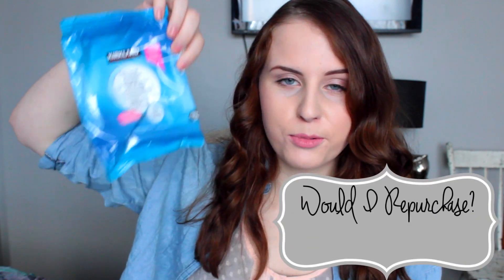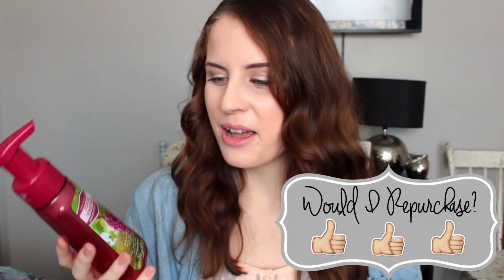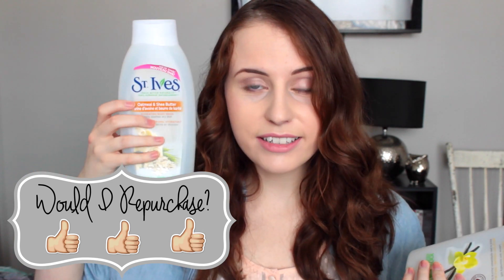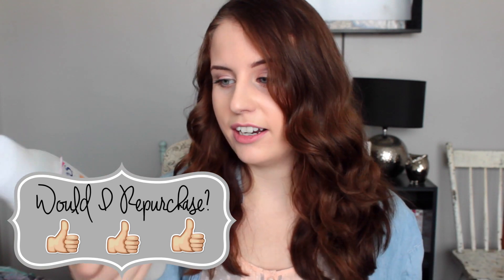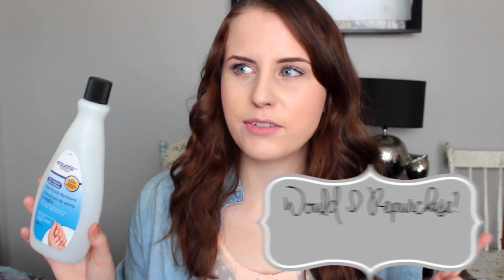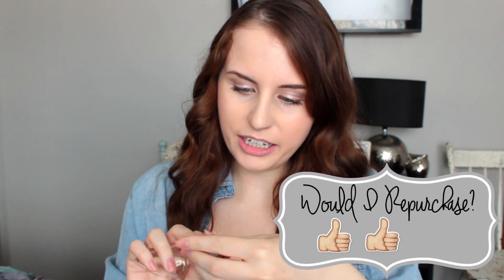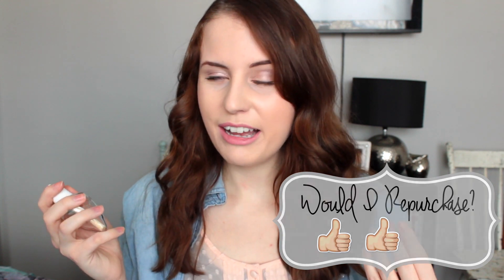Products I've Used Up | Would I Repurchase?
My current empties!!! I show the products I've recently finished, and let you know if I'd repurchase it :).

What I use to Edit: iMovie
Camera: Canon Rebel T3i
Lens: Kit lens & Canon 50mm
* I have permission to use this song.
Stay Beautiful.♥